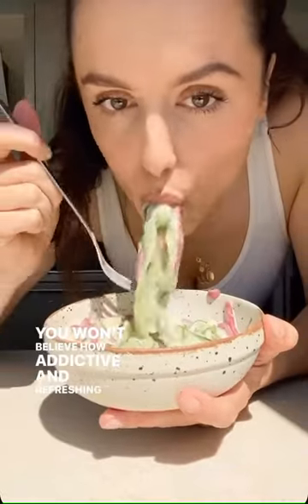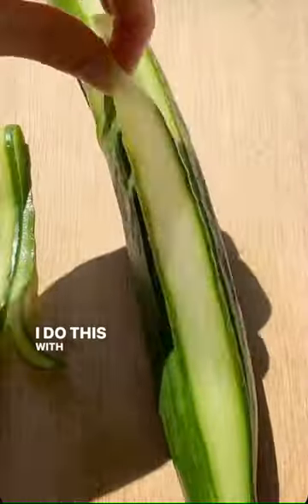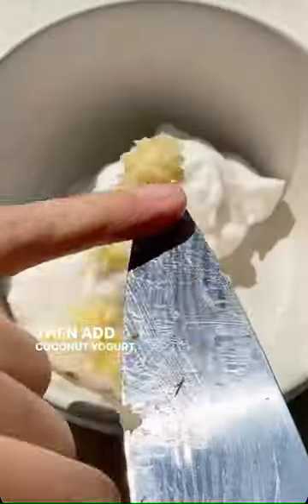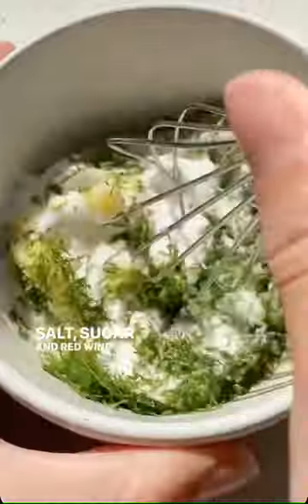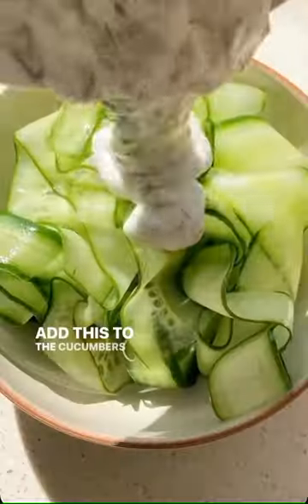Vegan Mizeria 🌱 | The Perfect Summer Salad